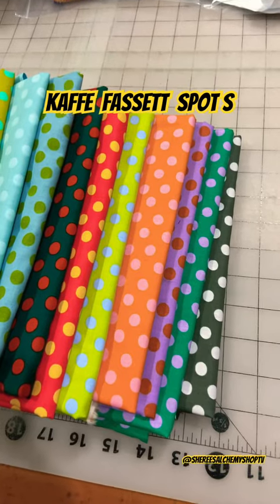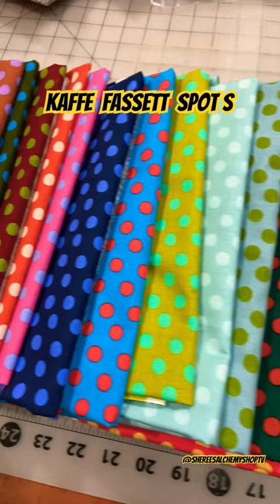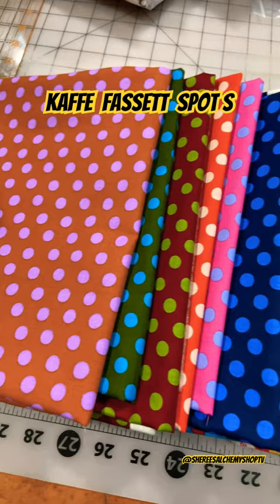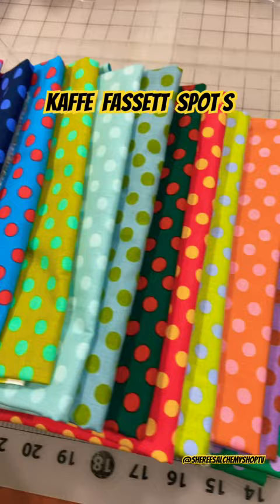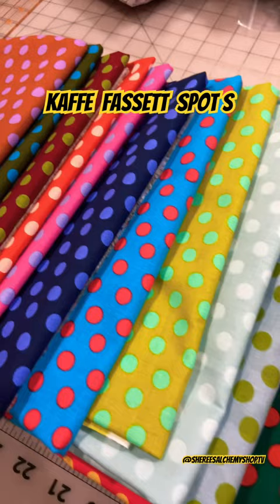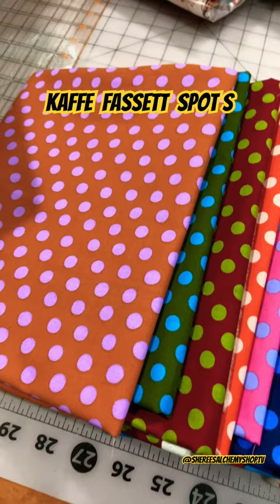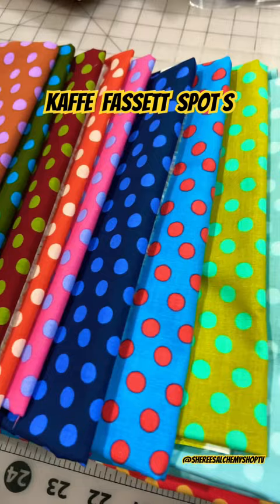Kaffe Fassett Spot Dot Fabrics - Fun Summer Sewing & Quilting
These new Kaffe fassett dot fabrics are colorful and fun. Available in my Etsy shop. Link on about page.